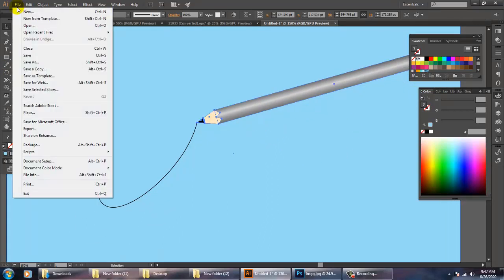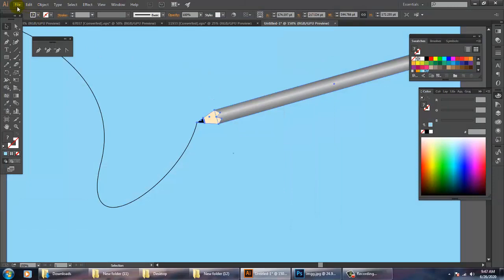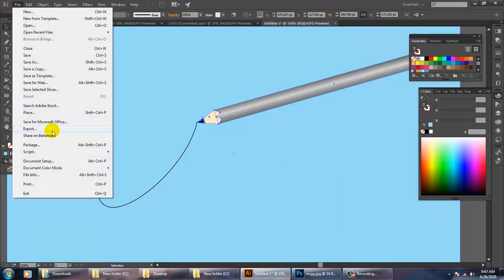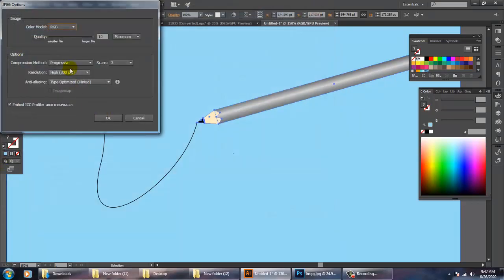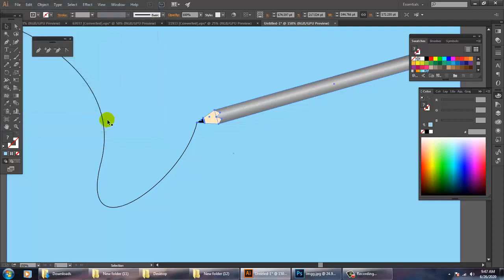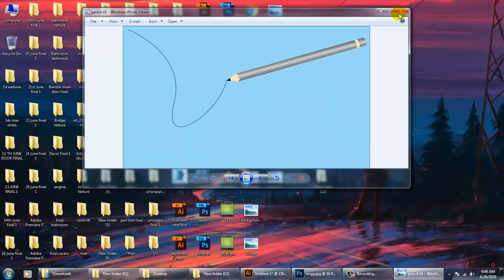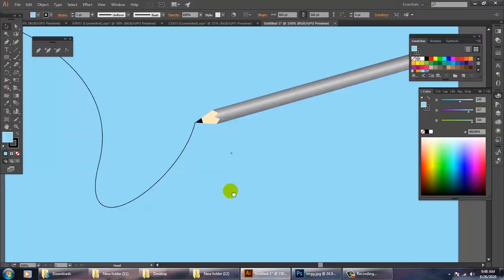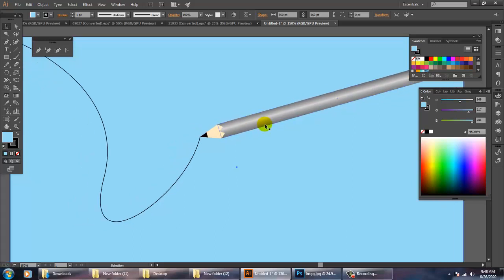Tutorial on creating a vector art Pencil in Adobe Illustrator